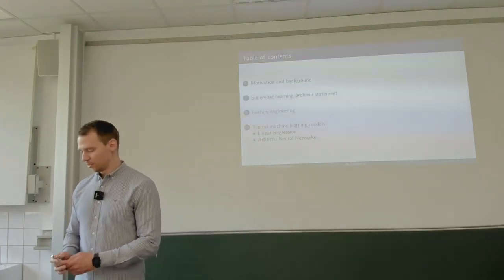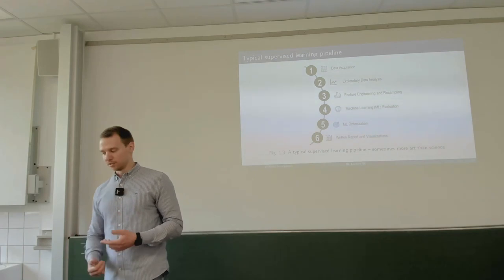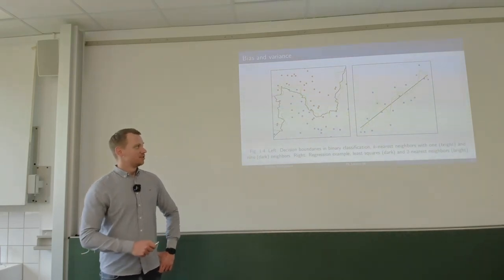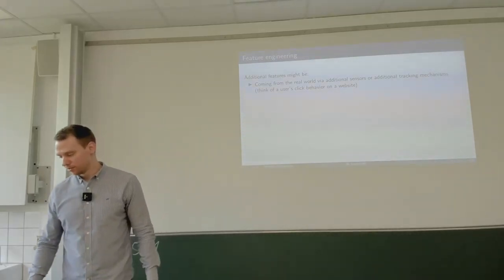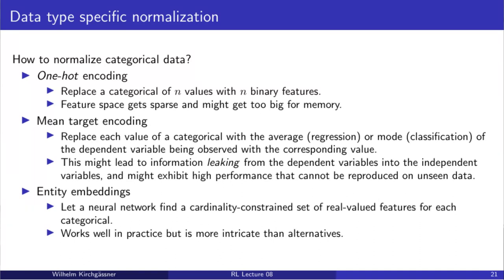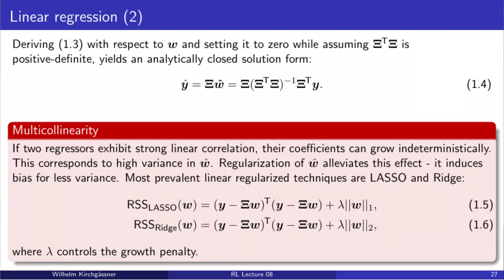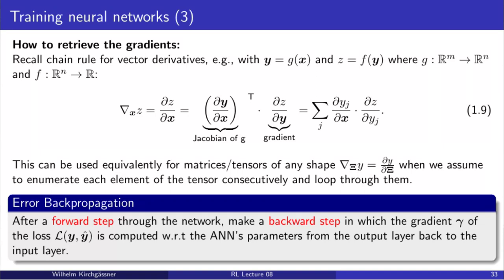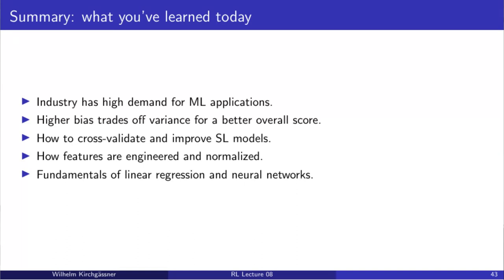Function Approximation with Supervised Learning (Lecture 08, Summer 2023)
Eigth lecture video on the course "Reinforcement Learning" at Paderborn University during the summer term 2023.